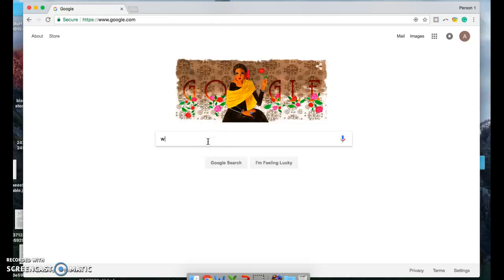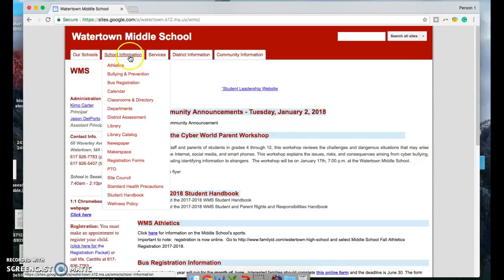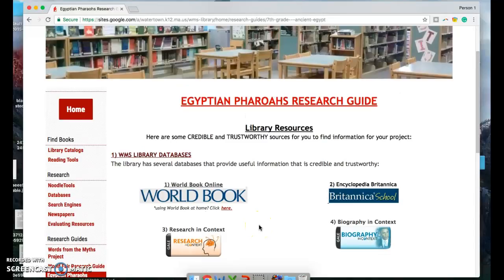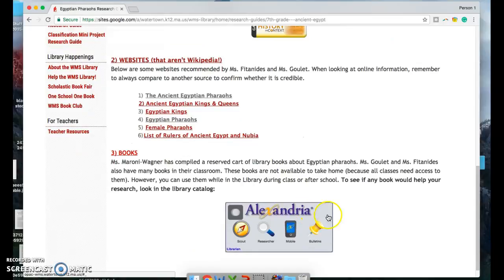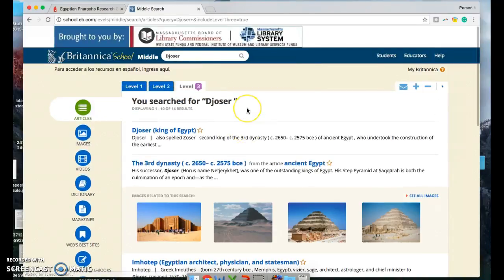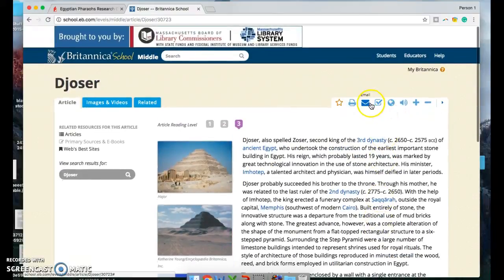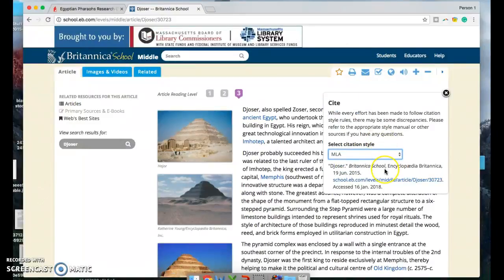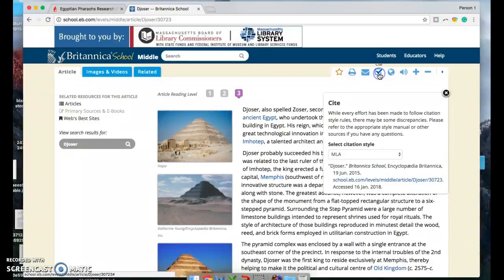Humanities: How to acess WMS Library Pharoah Project Ref Gui